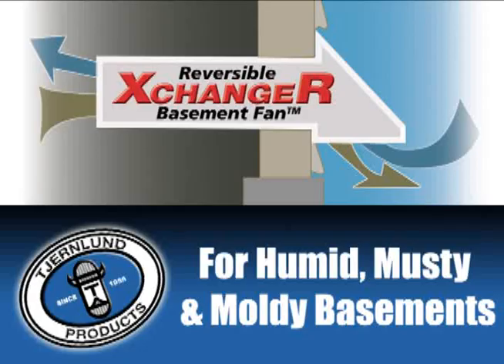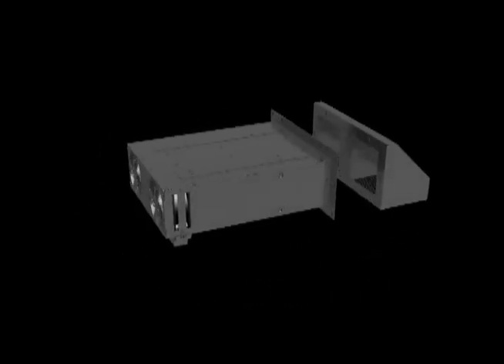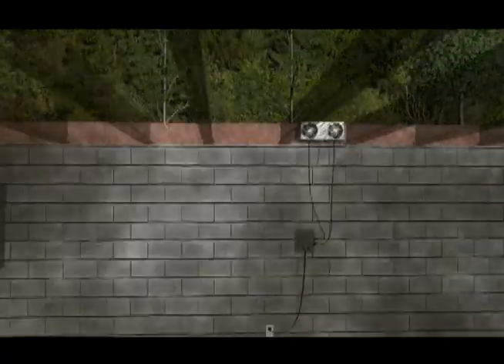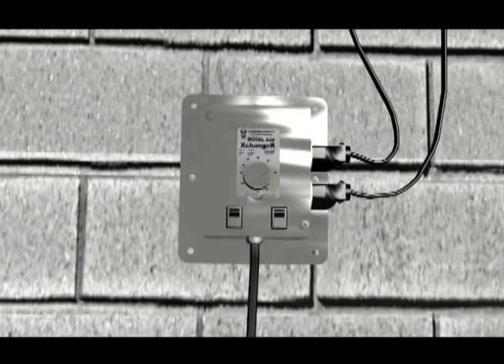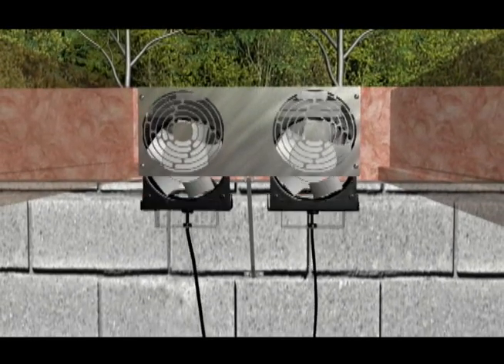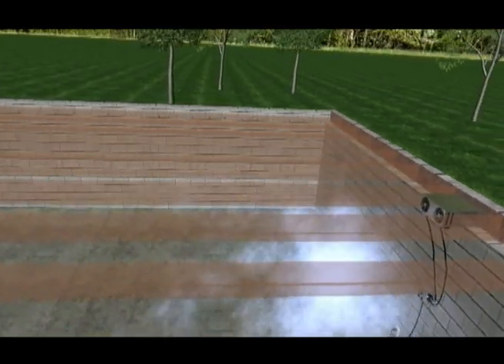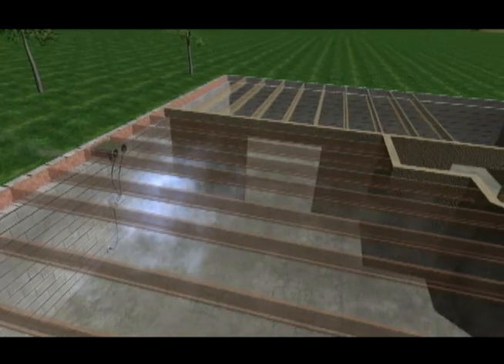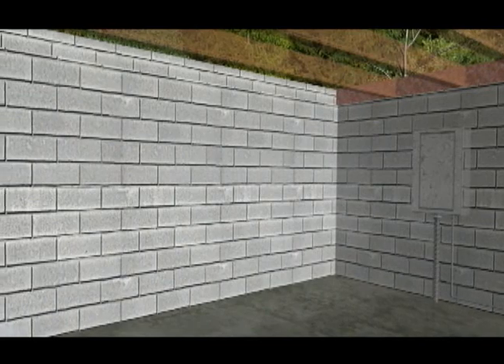Learn about Basement Ventilation and the Xchanger Basement Fan from Tjernlund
We carry Tjernlund ventilation products including their Xchanger Basement fan. Learn more about exactly how this basement fan can ventilate your basement and improve air quality. This basement ventilator has two fans, one can bring in air while the other exhausts air.